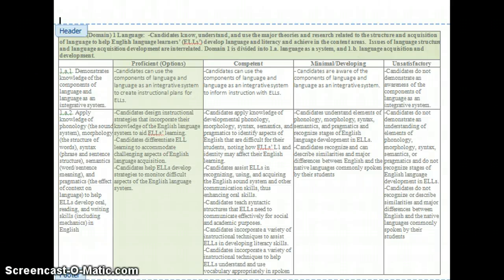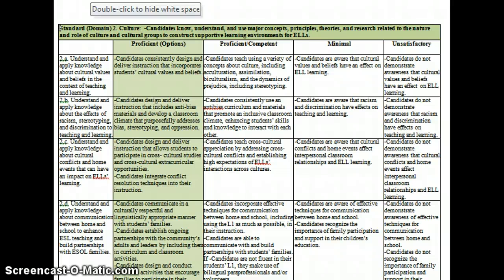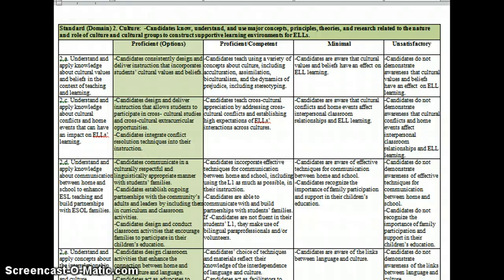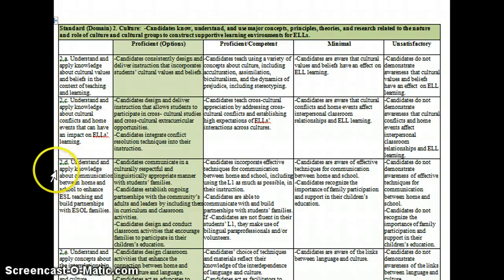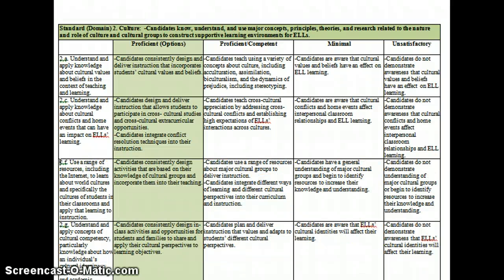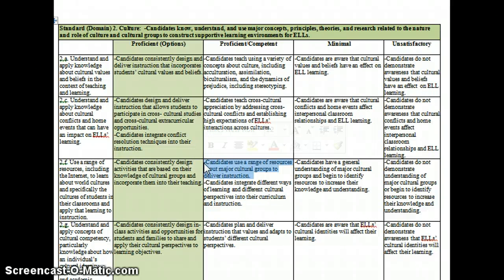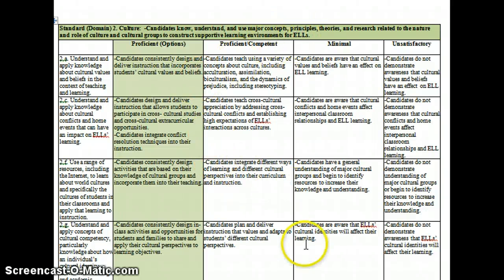ESL Rubric Screencast